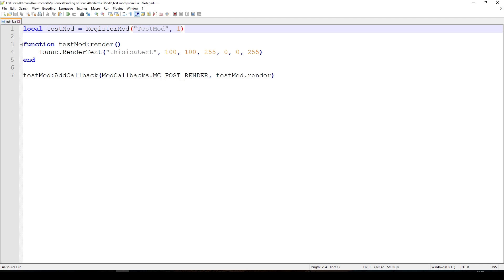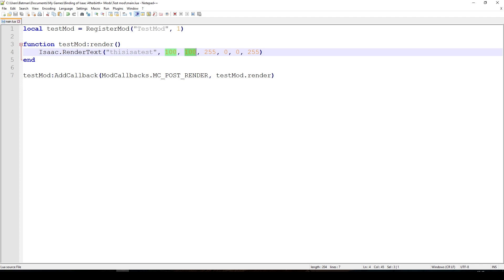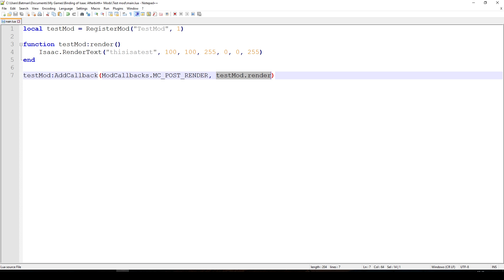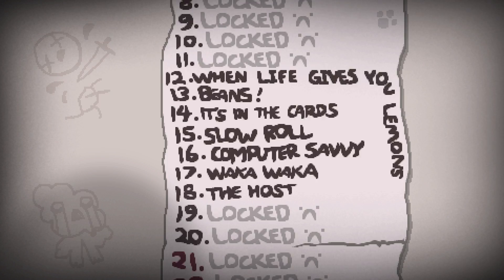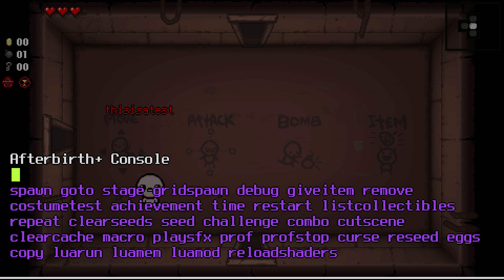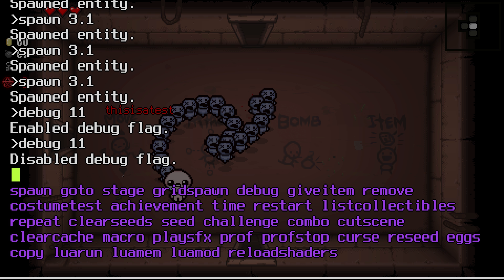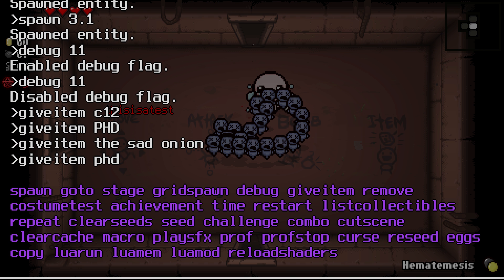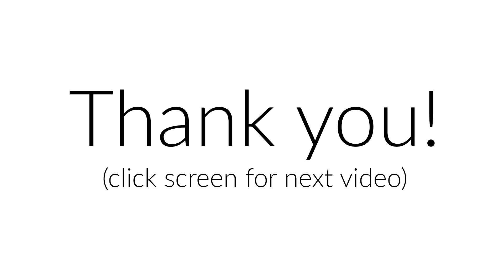How to mod Afterbirth+ w/ Lua - Advanced series #1 - The debug console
TOC:
00:00 - Creating a simple mod
04:28 - Accessing the developer console

In this episode we see how we can make our own first simple mod and add it to the game. With that, we also gain access to the dev. console which will help us with developing mods down the road.